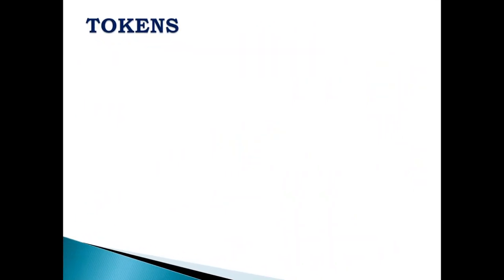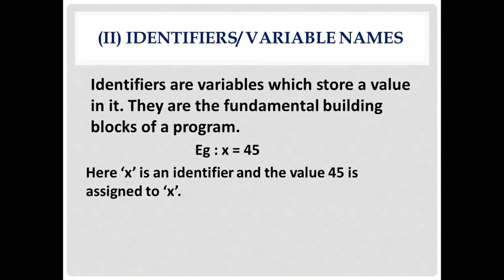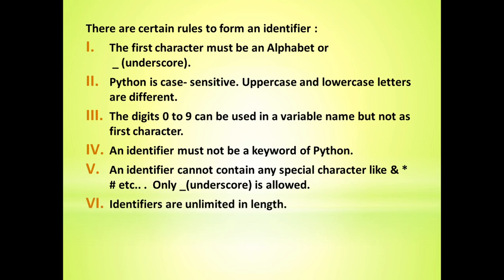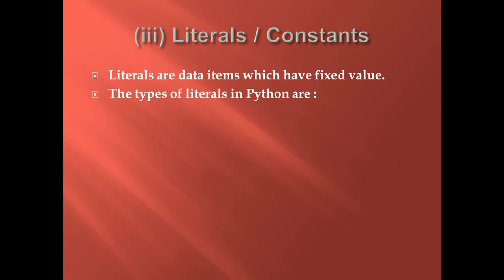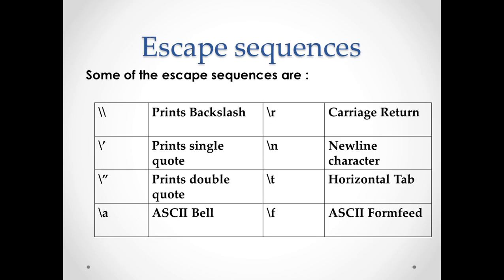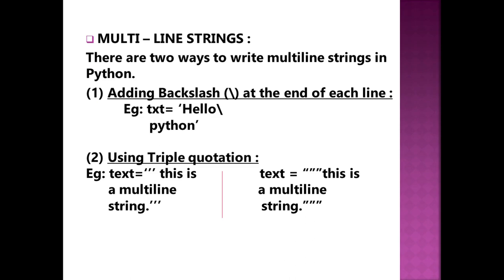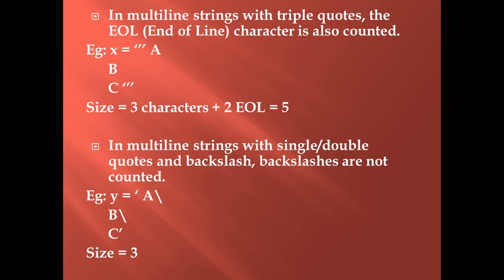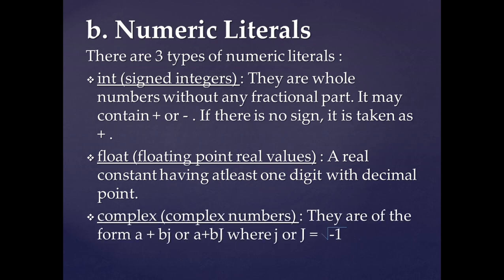Python Fundamentals Class 11 Computer Science | Keywords, Identifiers and Literals